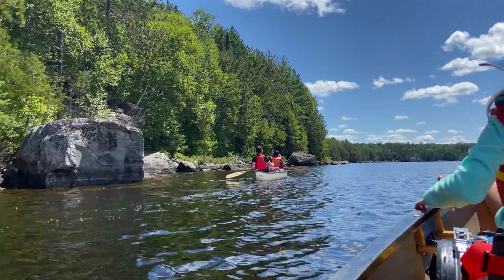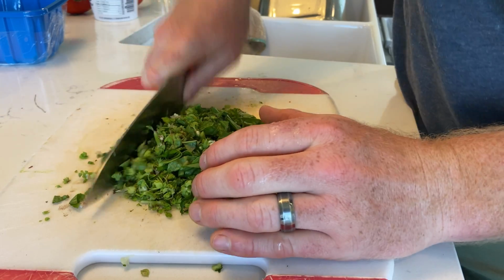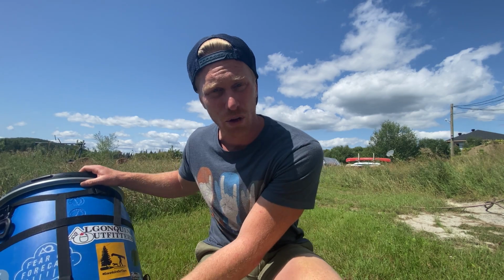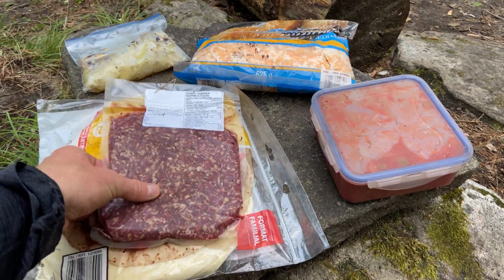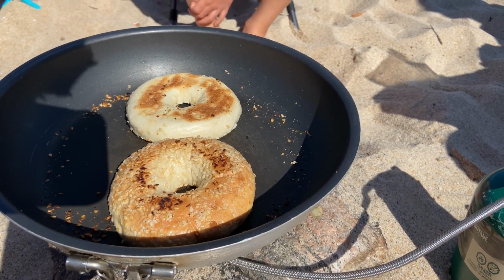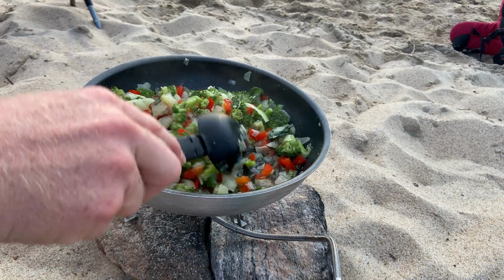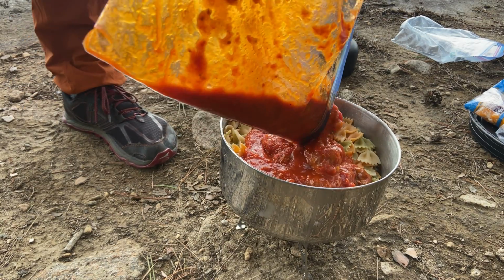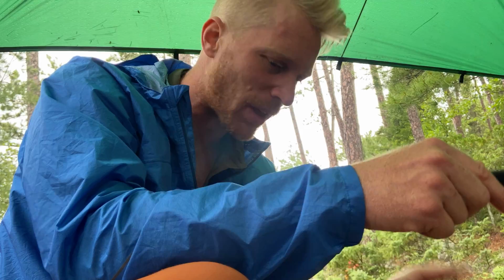FRESH FOOD For 5 DAYS On A Canoe Camping Trip!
⬇️  Gear From This Video ⬇️
Camp Stove
GSI Frying Pan
MSR Cook Pots
MSR Cookware

⏲️ Chapters ⏲️
00:00 Intro
00:42 Meal prepping is everything!
01:49 How I keep my food from perishing
03:28 Meal Ideas: Beef Tacos
04:23 Meal Ideas: Bagel with cream cheese
04:57 Meal Ideas: Cold cut pita sandwiches
05:28 Meal Ideas: Chicken alfredo pasta
06:14 Meal Ideas: Tomatoes and meat balls pasta
07:04 Meal Ideas: Pancakes with maple syrup
07:51 My favorite Barrel Harness